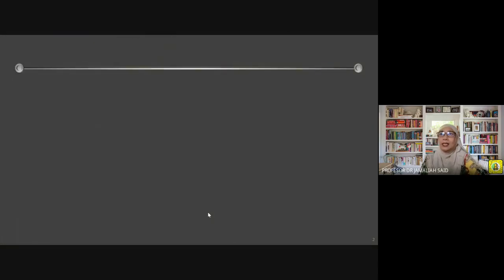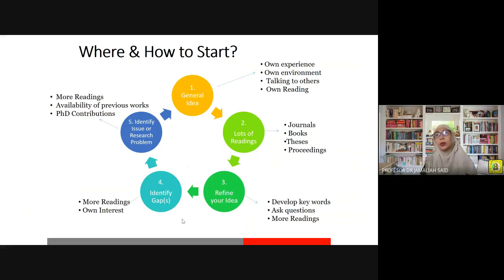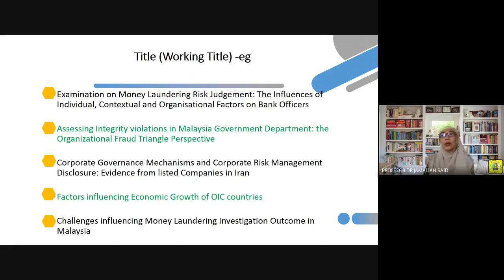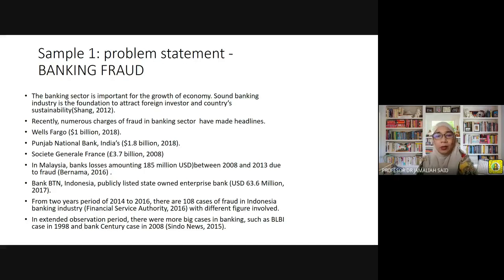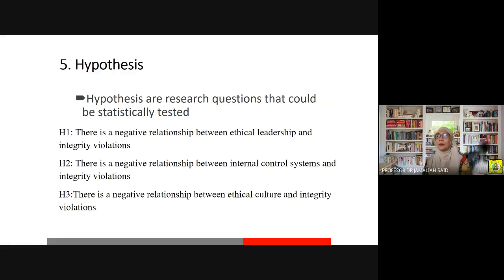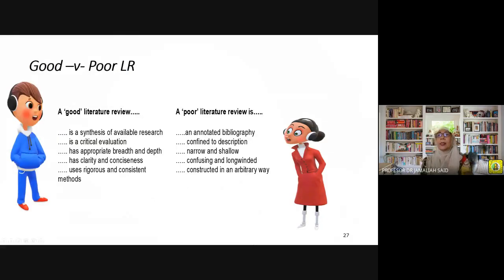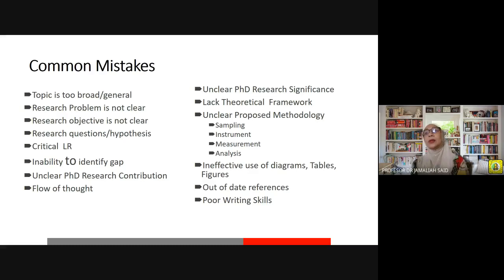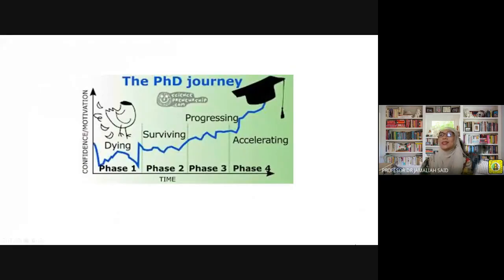Research Proposal Writing for the Social Sciences by Prof Dr Jamaliah Said